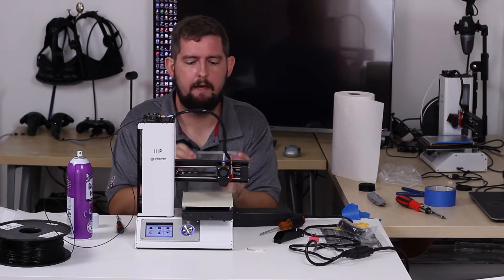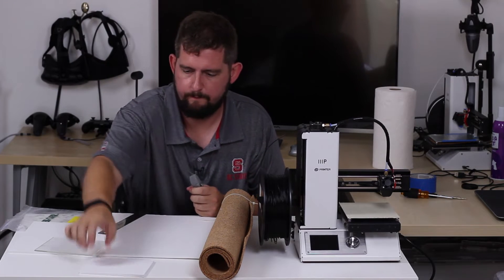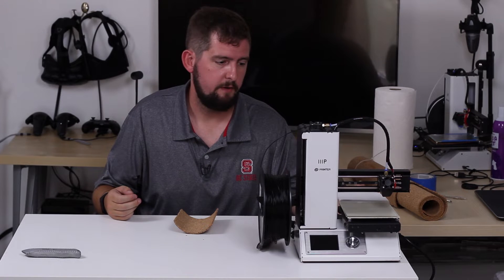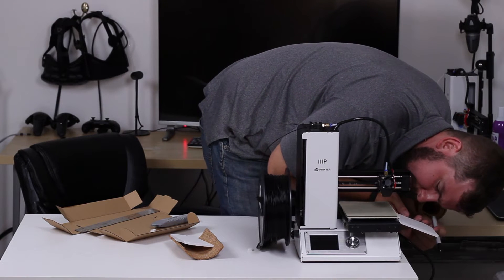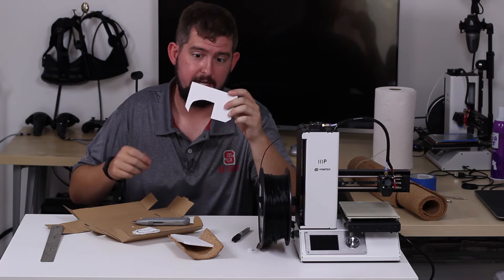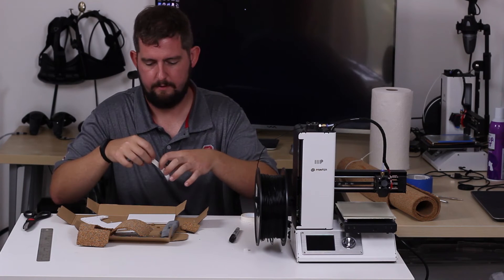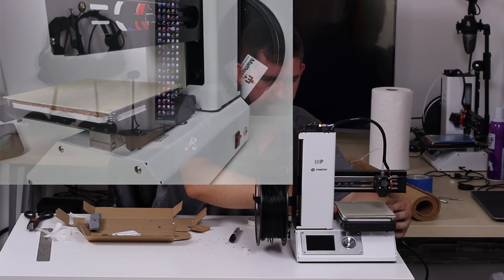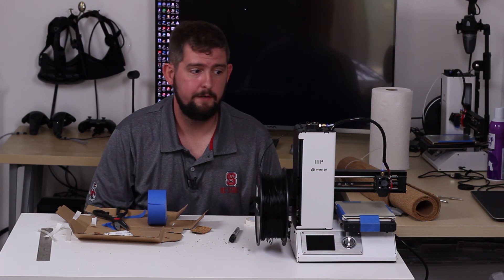Monoprice Select Mini 3D Printer Beginner's Guide (Part 7) - Cork Insulation for the Heated Bed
Today we're making the cork insulation layer under the bed.  This will help the printer reach higher bed temps and maintain temperature more easily.

You'll need some cork and a piece of foam board to make the insulation layer in the video.

Cork I purchased